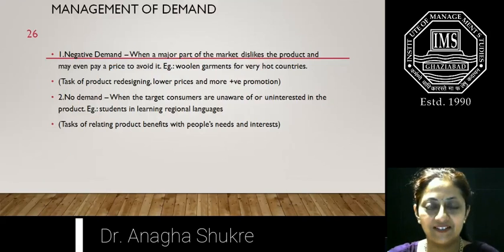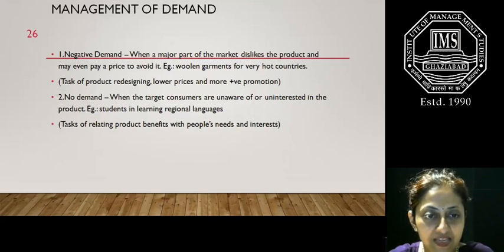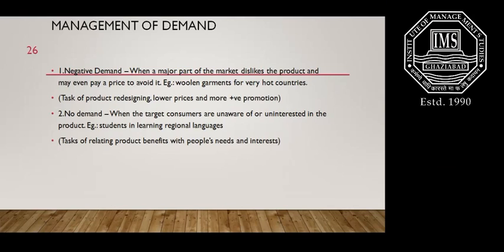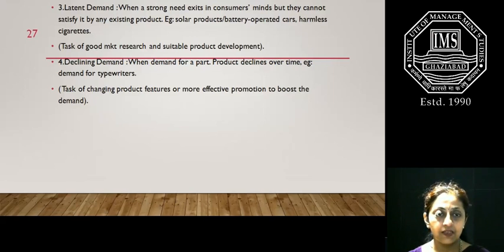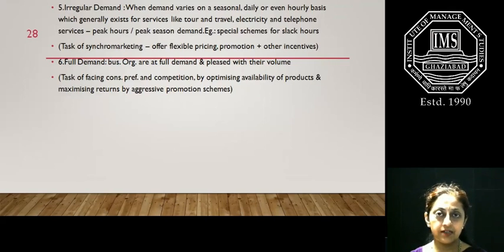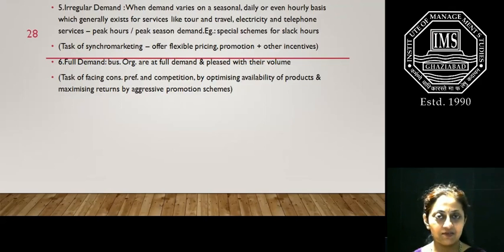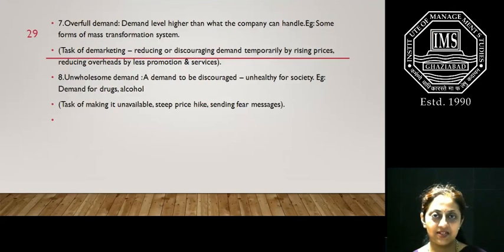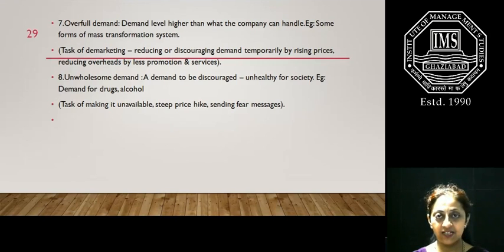Management Of Demand 5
marketing management

Management Of Demand